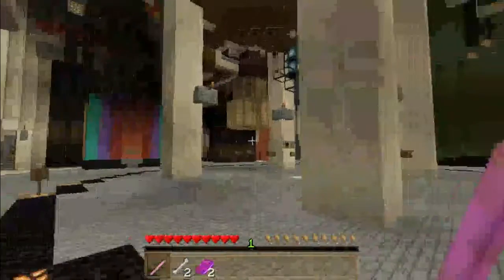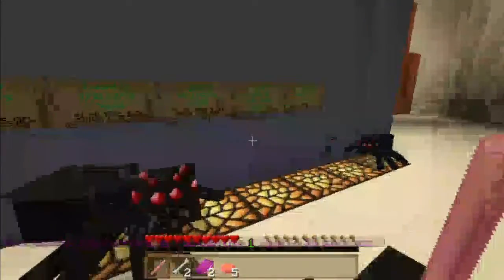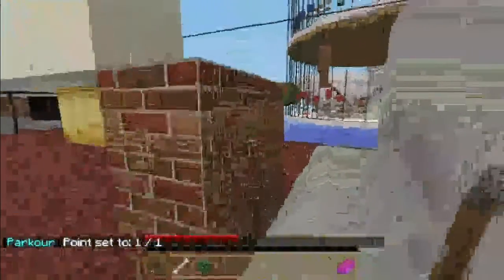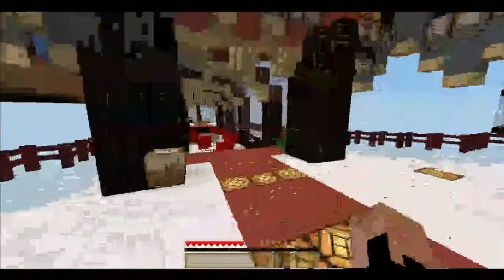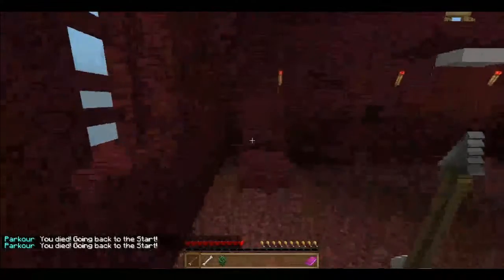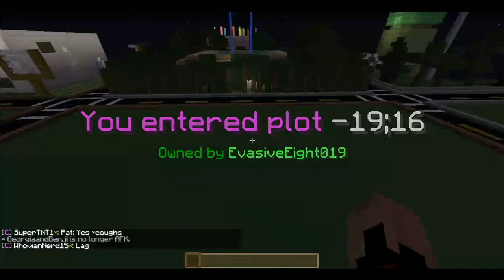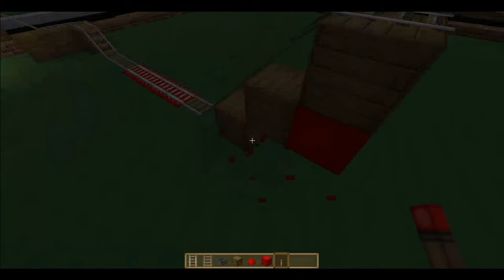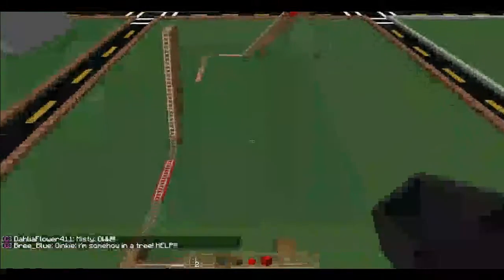Minecraft For Kids Season 2-1 "Sandlot Ep.1"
On this episode of MInecraft for Kids we check out a whitelisted server, The Sandlot and try out some Parkour, Epic Fails await i hope you enjoy.

Come Join Team E8

Also for the YouTuber out there come check out freedom!